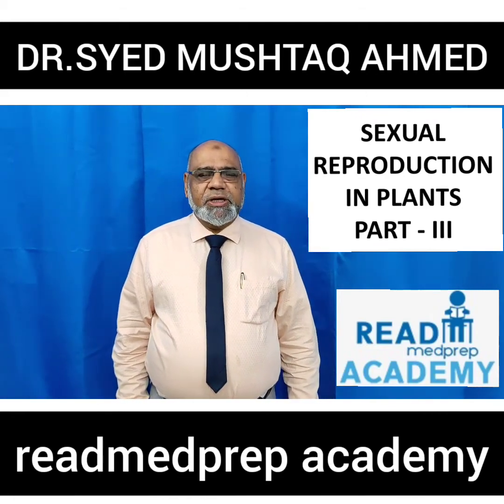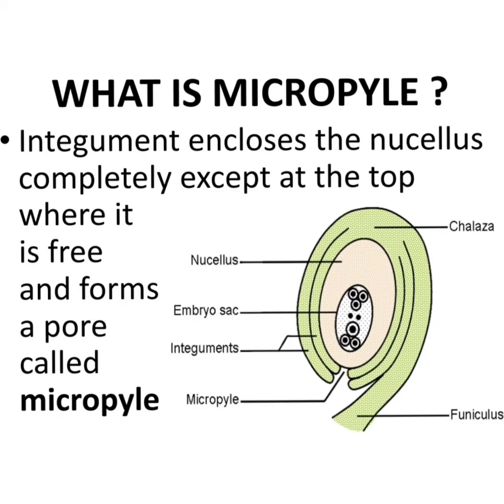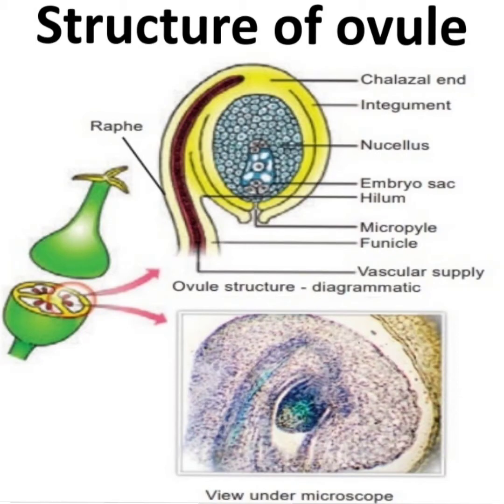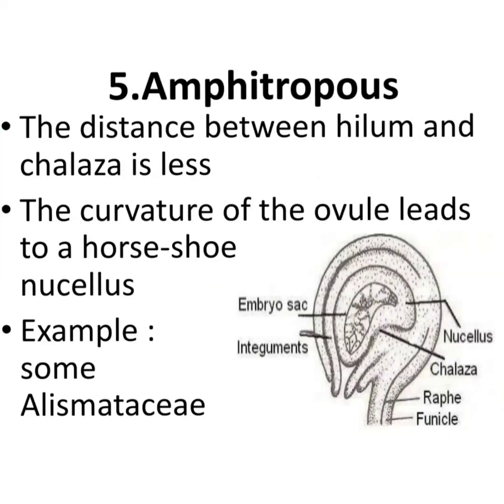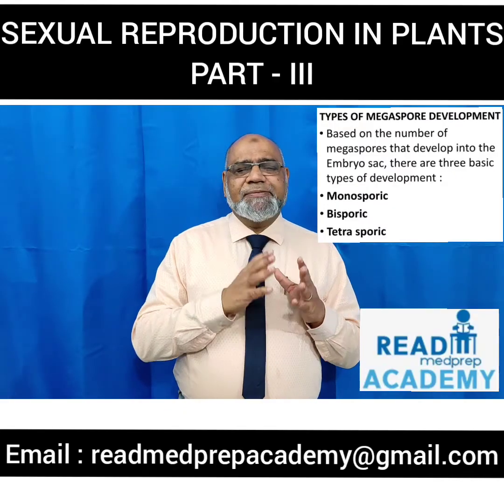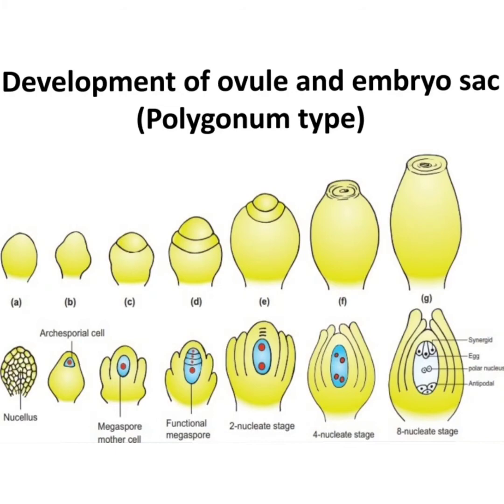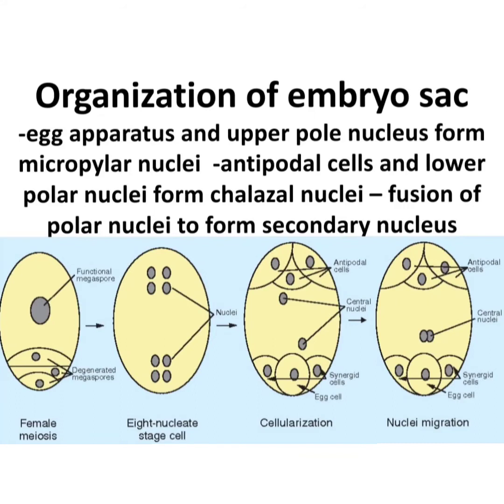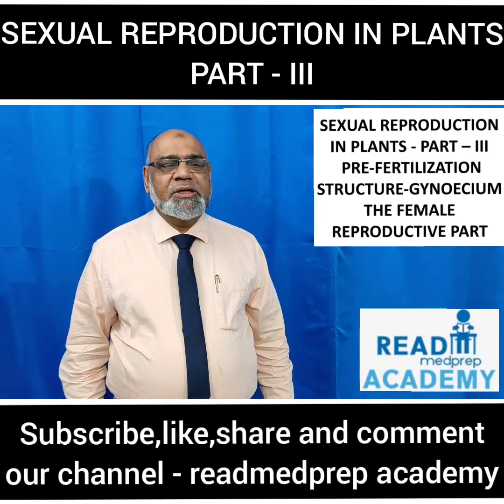# SEXUAL REPRODUCTION IN PLANTS - PART - III - # GYNOECIUM - # A PRE FERTILIZATION STRUCTURE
# This video lecture in Sexual Reproduction in Plants deals with The female reproductive part of a plant, the Gynoecium which is Pre-fertilization structure
# This video lecture is useful for NEET Aspirants, State Board +2, CBSCE, ICSCE, AYUSH and Undergraduate science students